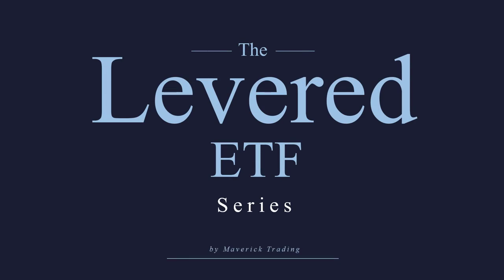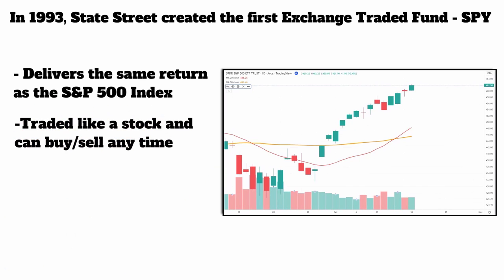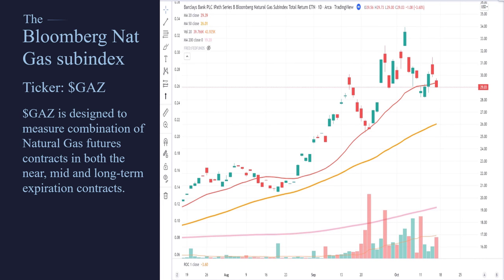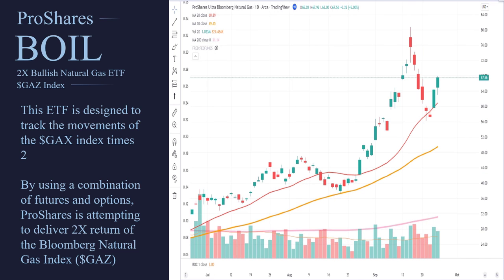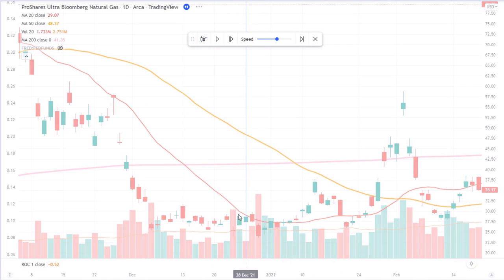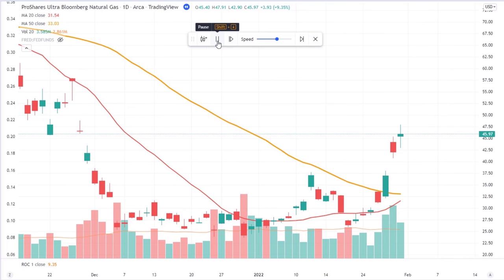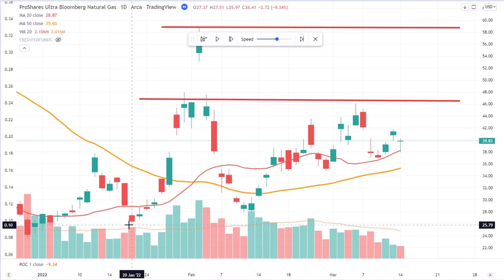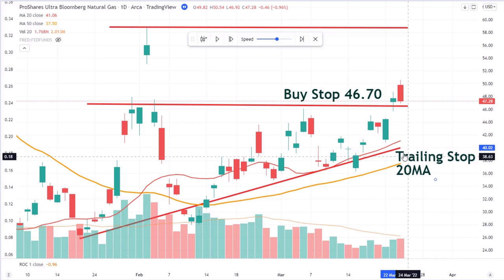$BOIL ETF: 2X Bull Natural Gas - How the pros trade leveraged ETFs like $UVXY & $SVXY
In our leveraged ETF series, we discuss the $BOIL ProShares 2X Bullish Natural Gas ETF.  Leveraged ETF's like the $BOIL 2X Bullish Natural Gas ETF provide great ways for traders to leverage their returns with a simple stock transactions.  While leverage is great, it always comes with an equal amount of risk and leveraged ETF's like $BOIL 2X Bullish Natural Gas ETF need to be traded properly, especially the $BOIL 2X Bullish Natural Gas ETF with all the additional movement.  $BOIL 2X Bullish Natural Gas ETF has risks that need to be discussed and considered.  Learn how the pros trade leveraged ETF's like $TQQQ, $SQQQ, $UVXY, $SVXY, and others.